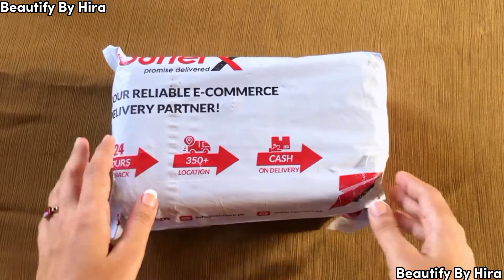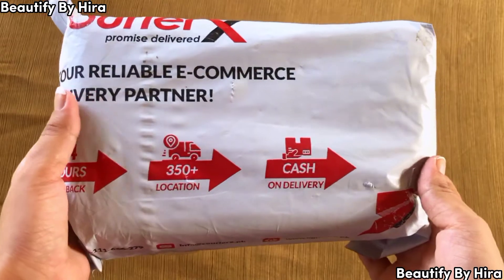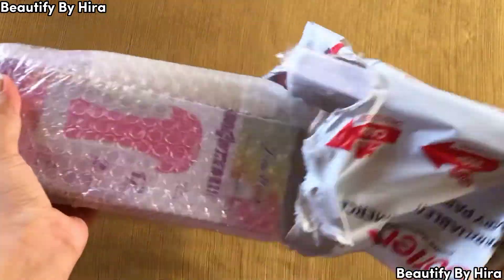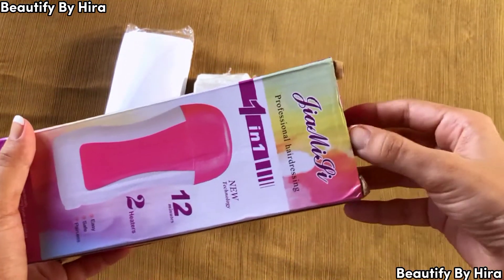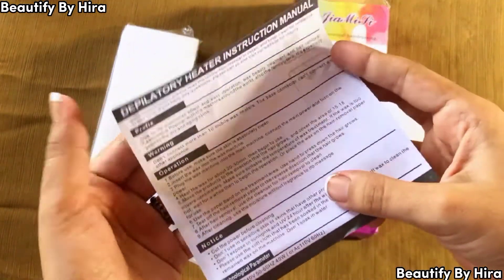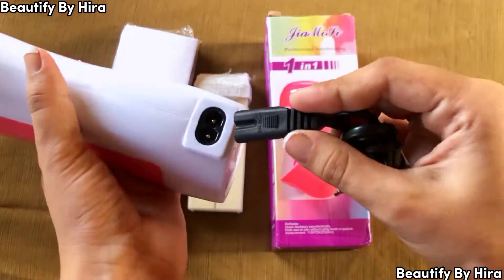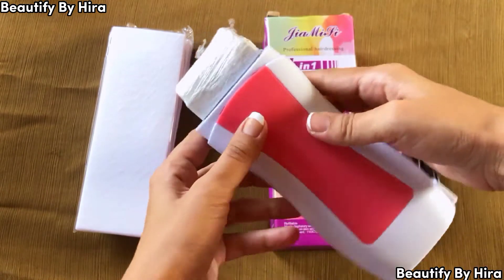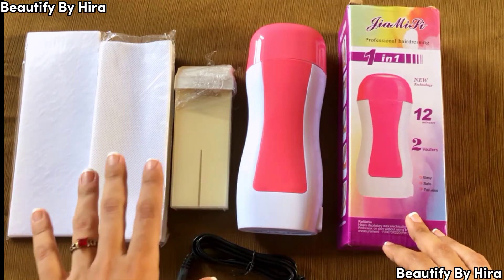Depilatory Roll On Wax Heater Unboxing || Roll On Heater With Rica Cartridge || Wax Roller Machine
it's me Hira

                🌺 (Beautify By Hira) 🌺

✨Buy Depilatory Roll On Wax Heater From Here⤵️

Whatever you are watching in this video i have bought it with my own money 💰😊

For Contacting Me Please Dm on Insta🌺

⚡Snack Video ⤵️

roll on wax heater
Depilatory wax heater
Roll on depilatory wax machine
Roll on wax heater in Hindi urdu
Best depilatory wax heater with Rica refill
Rica wax with roll on heater easy for self use
Wax heater unboxing